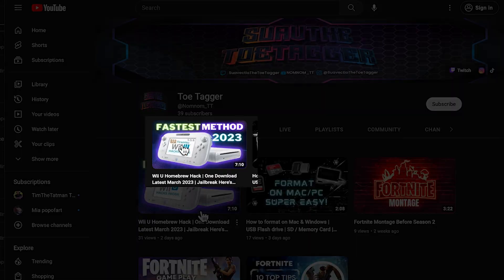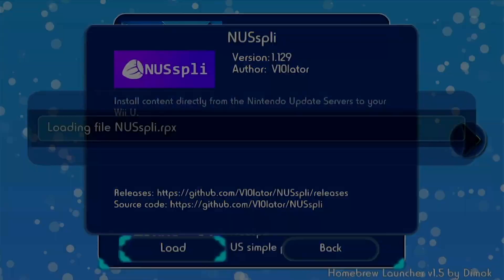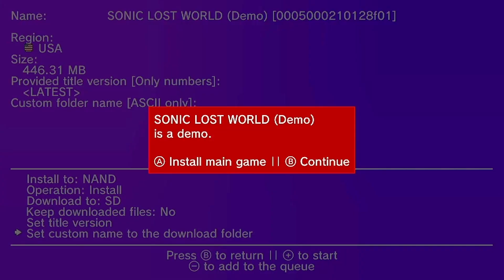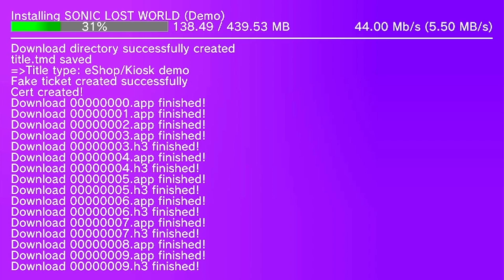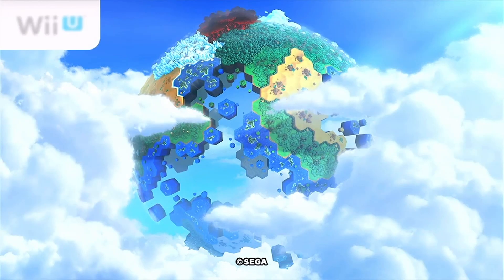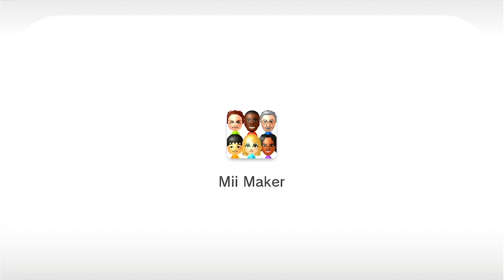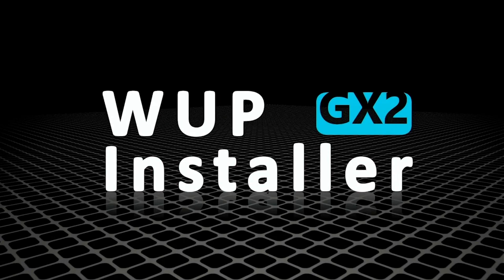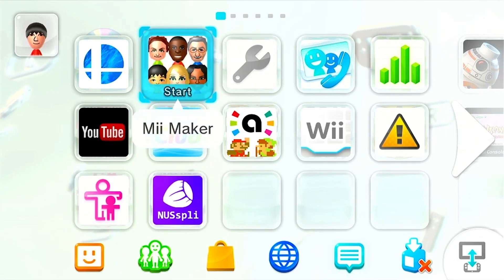How To Get Any Wii U Game Free - Eshop Replacement NUSspli 2023 Homebrew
In this video, I show you how to download and use NUSspli on the Wii U. This app lets you download Wii U games directly from your Wii U. If you haven't yet jailbroken / homebrewed your Wii U watch my video linked below to get that done. You will need the files that are linked in that video. I also put a direct link to NUSspli if you want to show them some support. 📱

The How to jailbreak / homebrew guide will work on all Wii U consoles in all regions on the latest firmware (5.5.6 for North American consoles, 5.5.5 for all other regions) or below. You will need an SD Card (32GB or 16 Gb depending on your console for backup) and for you to load Tiramisu. A device such as a computer to place files onto the SD Card. Also the Wii U needs to have internet access.

All files were downloaded on March 15, 2023 and are current. I’ll try to keep updating them as new updates come out.

Note: If you are struggling to get to the first exploit menu (black screen with NANDdumper option). Once you press run exploit. Hold the B button and do not let go, even if the screen starts to change. You need to hold in B until the menu pops up, otherwise you get the  blue screen menu.

Backing up your NAND will allow you to restore.

Before beginning the guide, you must know the risks of Wii U Mods: EVERY time you modify your system, there is always the potential for an UNRECOVERABLE brick. They’re rare but still a possibility so make sure you follow ALL directions EXACTLY!